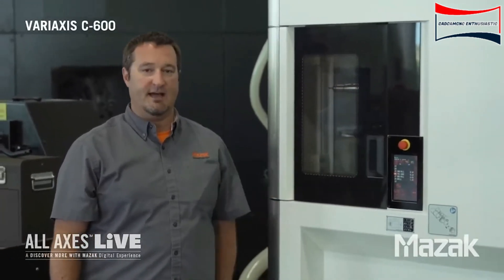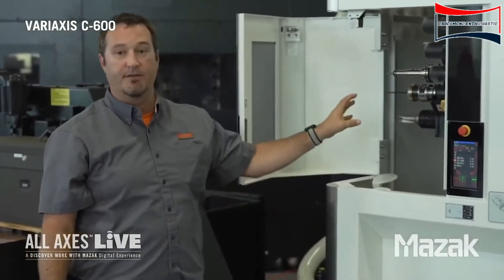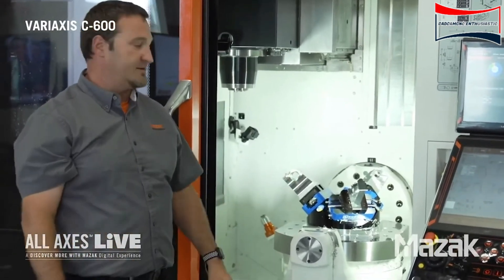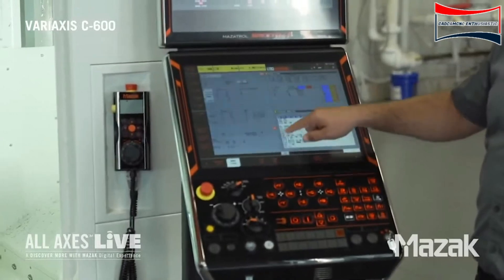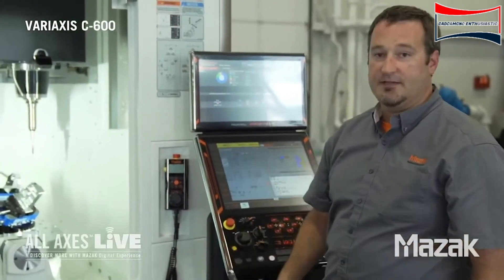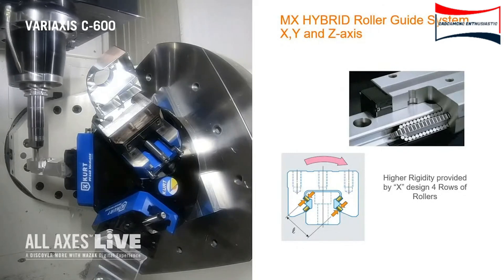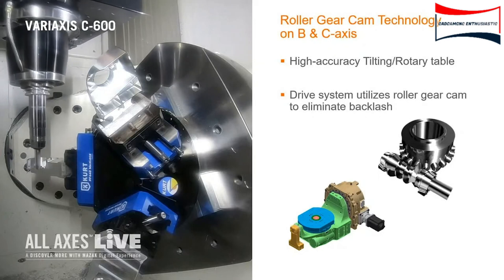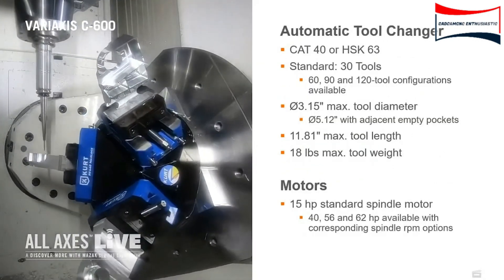MAZAK VARIAXIS C 600 DEMO